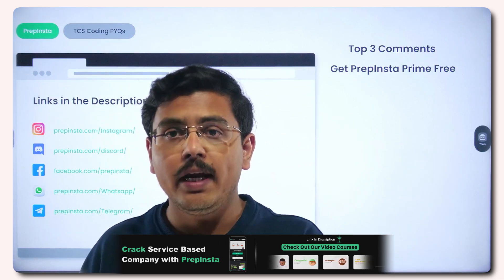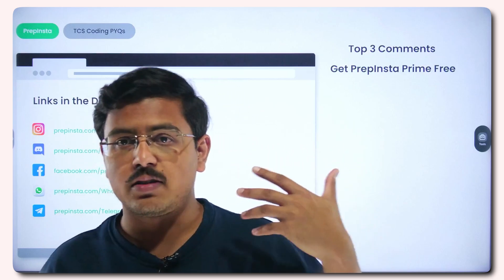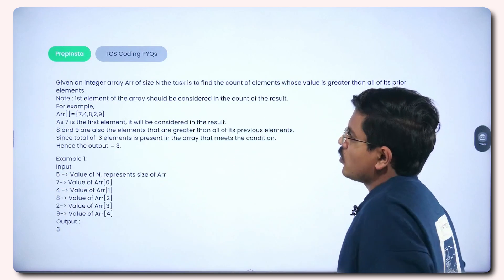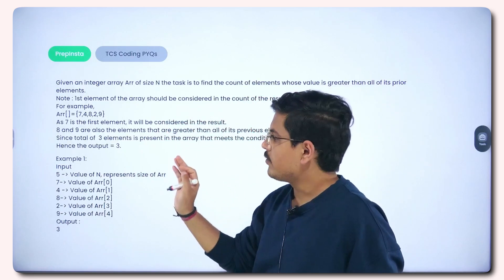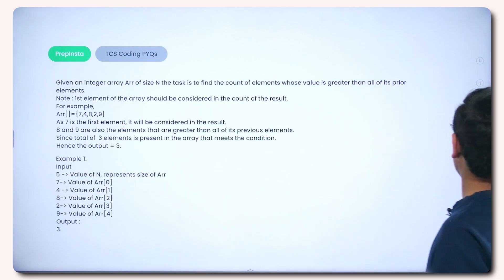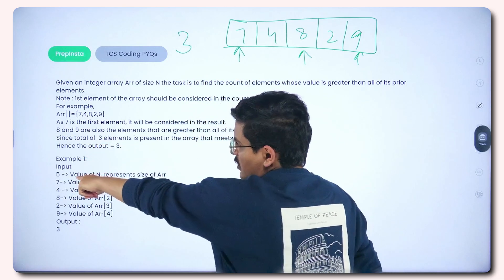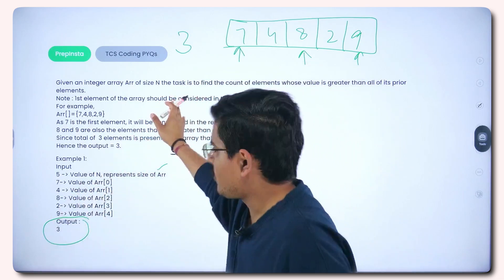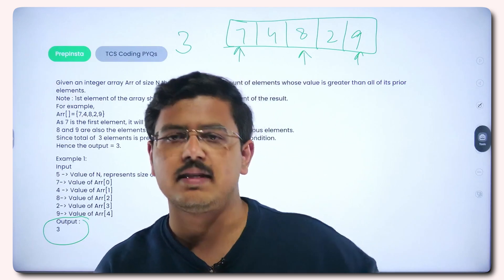TCS NQT 2025 Coding Questions and Answers | TCS NQT Complete Preparation Guide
TCS NQT Hiring Coding Questions and Answers 2025 | TCS NQT Complete Preparation Guide

TCS has announced the TCS NQT 2025, offering 2025 batch freshers a chance to secure jobs in TCS Ninja, TCS Digital, and TCS Prime. This TCS Off Campus Hiring 2025 is open to B.E/B. Tech, M.E/M.Tech, BCA, MCA, B.Sc, M.Sc, B.Com, and BA graduates.

We are back with Another TCS NQT 2025 Coding Questions & Answers – Complete Preparation Guide! Get ready to ace the TCS National Qualifier Test ( NQT ) 2025 Coding Round with this ultimate preparation session covering TCS NQT Coding Questions, logic-based problems, data structures, algorithms, and pattern programming. We’ll solve TCS NQT Previous Year Coding Questions, discuss optimized solutions, time complexity, and pro-level problem-solving techniques to help you crack the TCS NQT coding test. Learn the latest TCS NQT syllabus, exam pattern, coding topics, and expert strategies to maximize your score. Whether you're a B.Tech, B.E, BCA, MCA, or M.Sc graduate, this session is designed to enhance your coding skills for TCS NQT Off-Campus Hiring 2025. Watch now and boost your TCS placement chances! 🔥

👨‍💻 Follow Our Mentors for Expert Guidance!